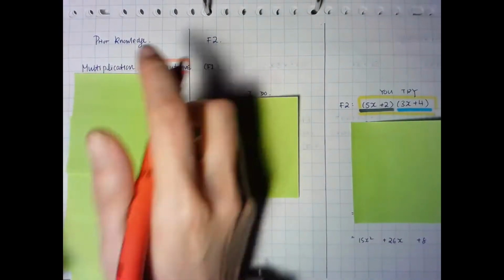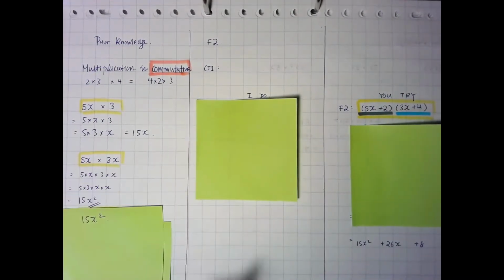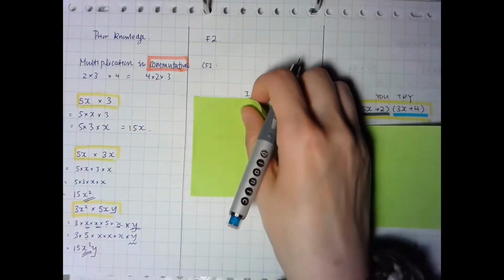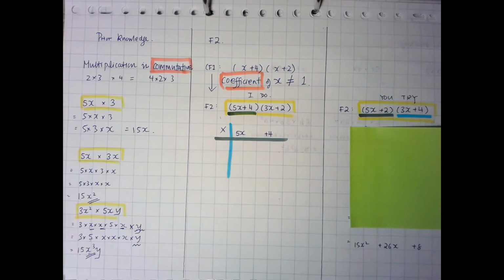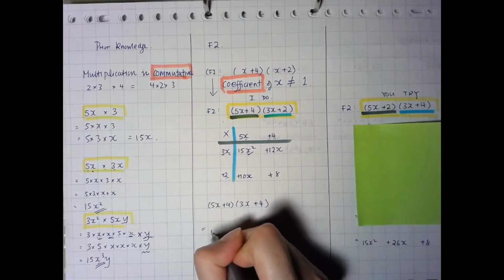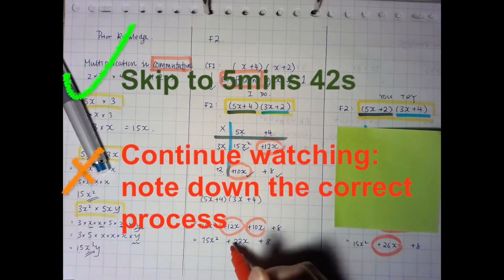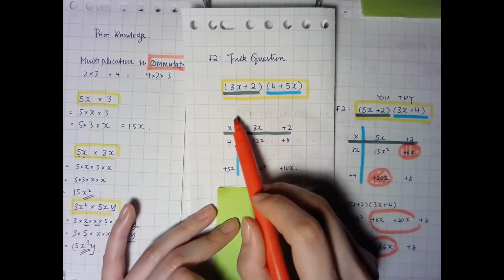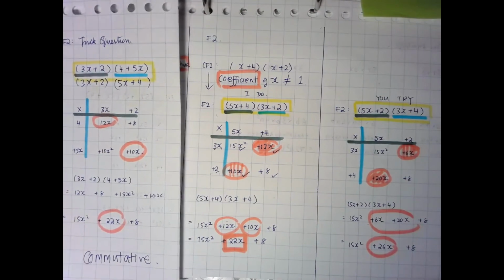Expanding Double Brackets (2) F2 v2